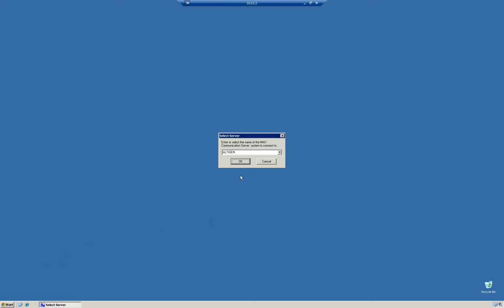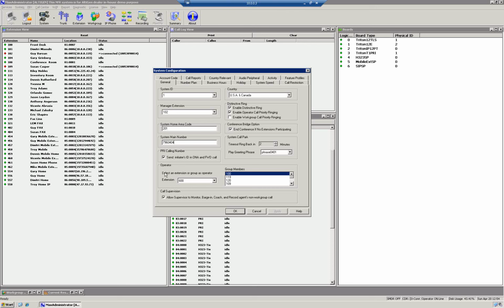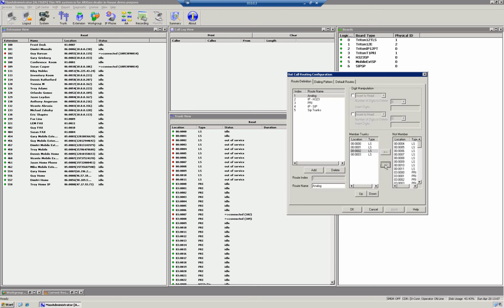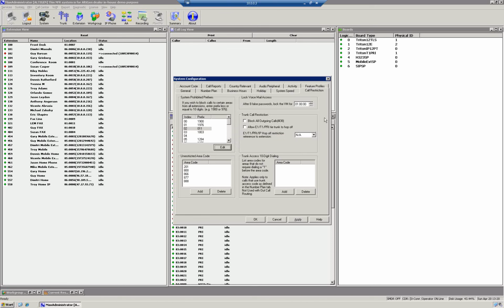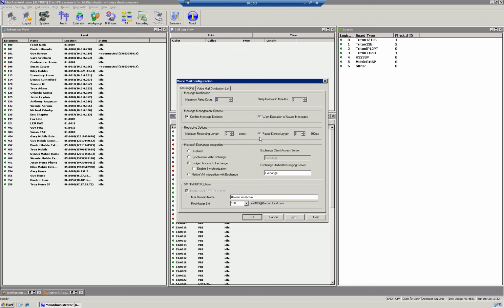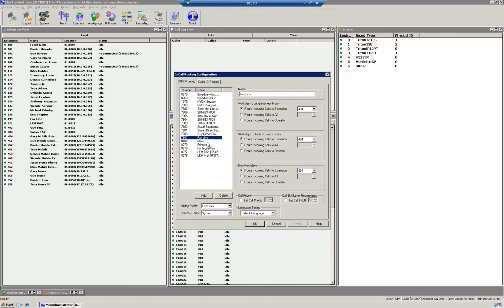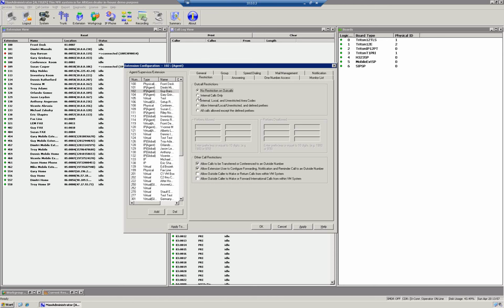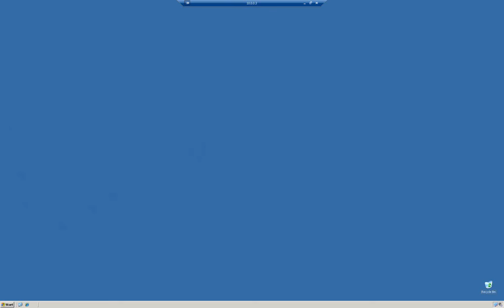Altigen Max Administrator Video Manual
Altigen MaxAdministrator Admin Training Overview v6 7 by Altigen expert Guy Baroan (President of Baroan Technologies)
Looking for the Max Administrator manual?
Looking for Altigen support? We've got you covered